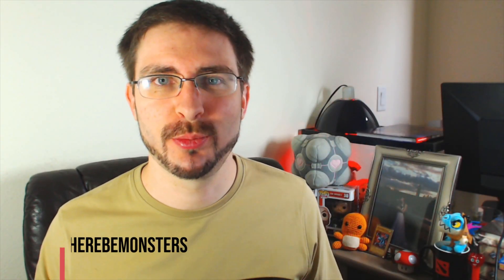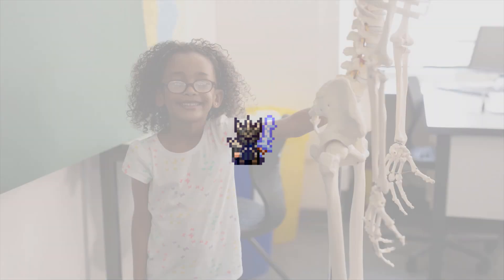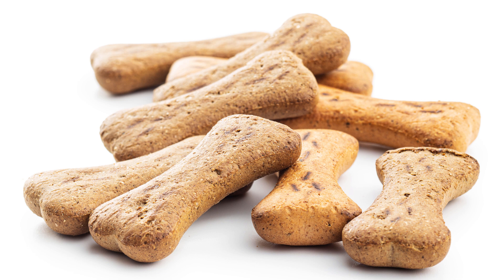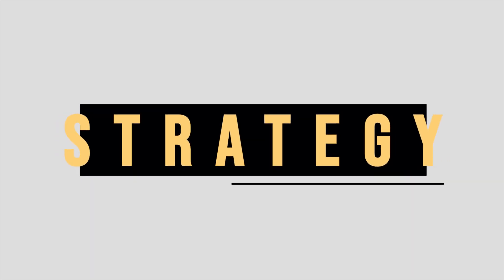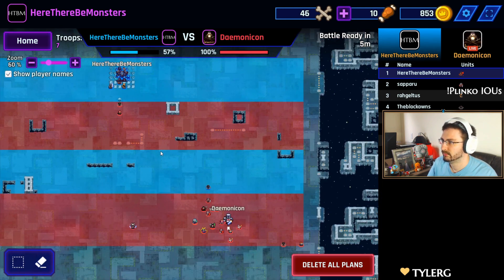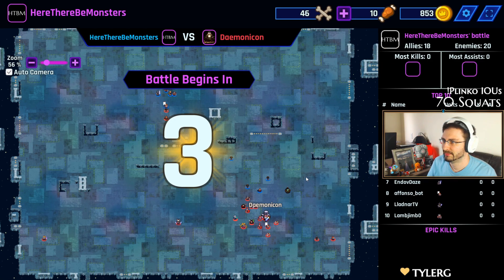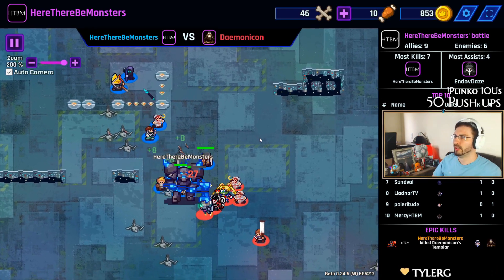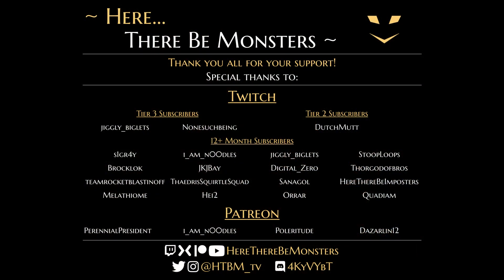How to Play: Stream Raiders - Captain vs Captain (PvP)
Learn about unit placement rules and battle timers in Stream Raiders Captain vs Captain mode, then watch as we apply those lessons to a battle during the recent event.